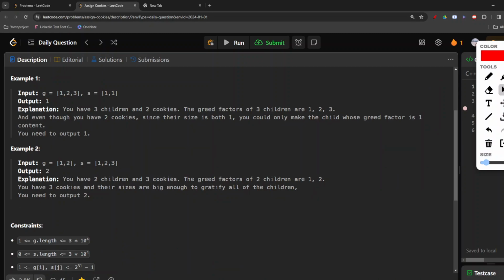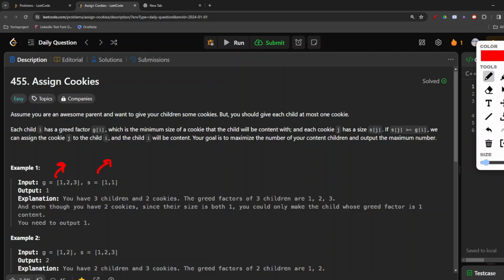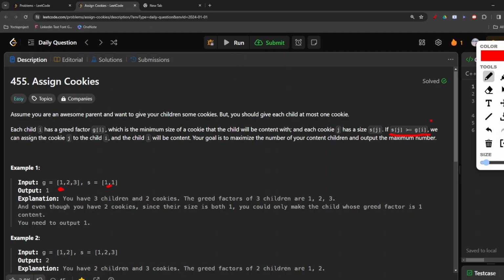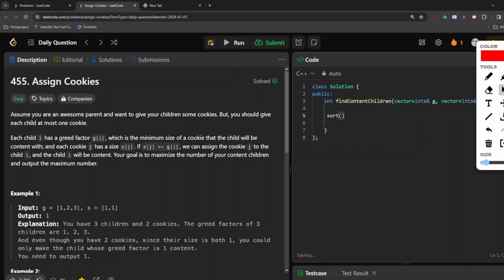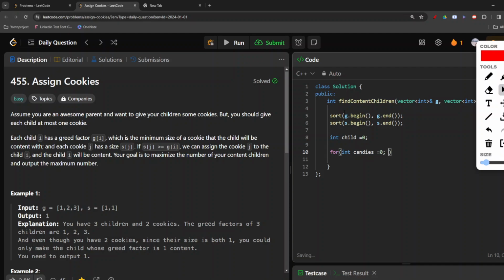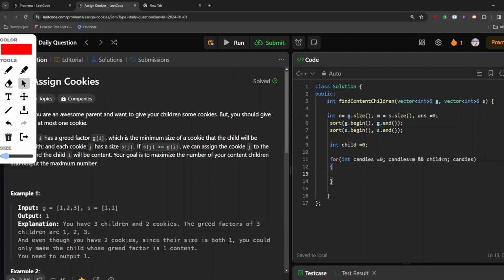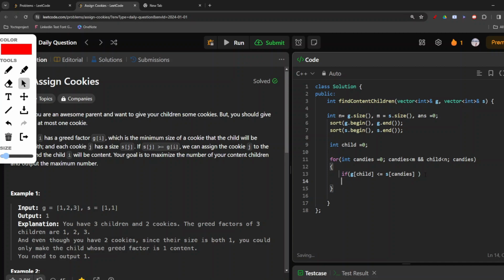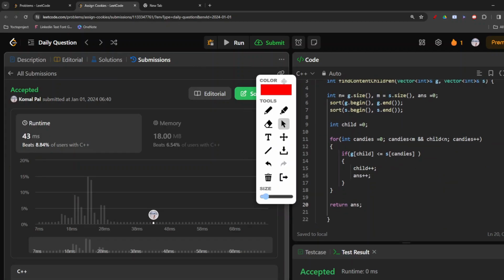Leetcode 455 || Assign Cookies || Leetcode Daily Easy || cpp